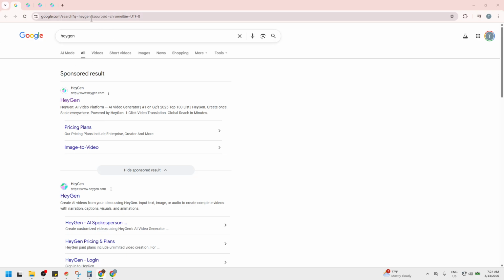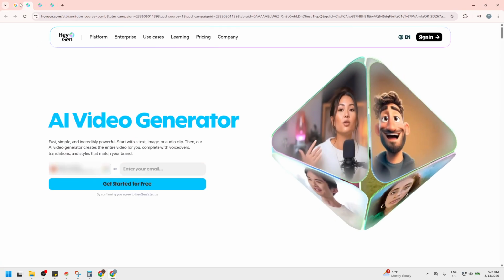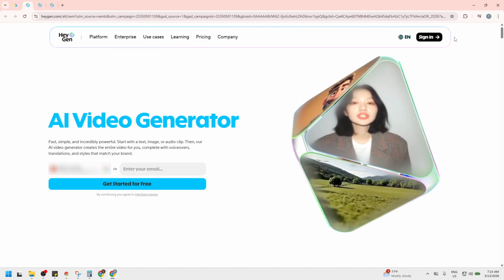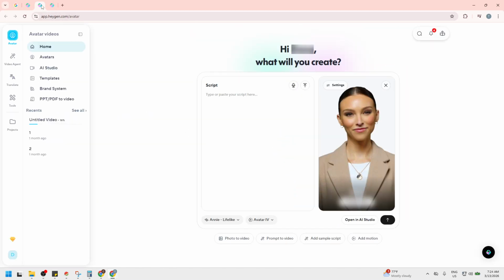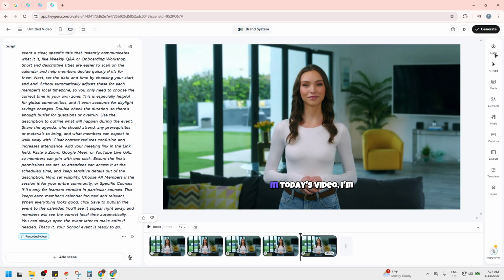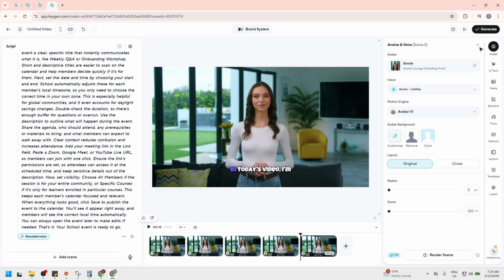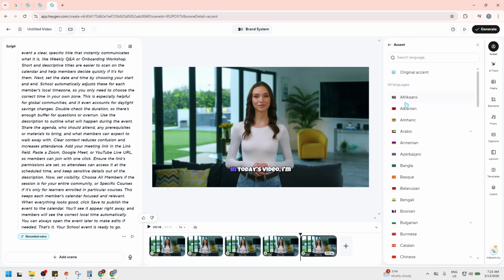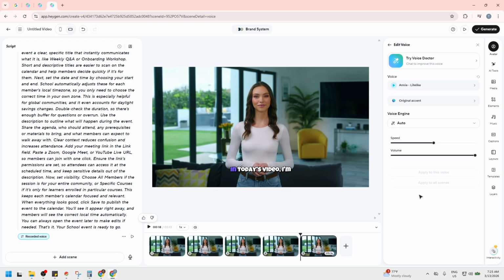How to Change Accent in Heygen [2026 Full Guide]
How to Change Accent in Heygen

In this video, we show you exactly how to change accent in Heygen to localize your content for diverse global audiences. Selecting the appropriate regional dialect is crucial for ensuring your AI-generated avatars sound authentic and resonate with specific geographic markets.

Mastering vocal variations improves project quality and enhances the perceived authority of your digital spokesperson. We utilize the voice settings dashboard and configure the linguistic parameters to adjust phonetic output, allowing for a more personalized and professional communication style that aligns with your brand’s international outreach goals.

Technical Specs:
Software: Heygen; Feature: Settings